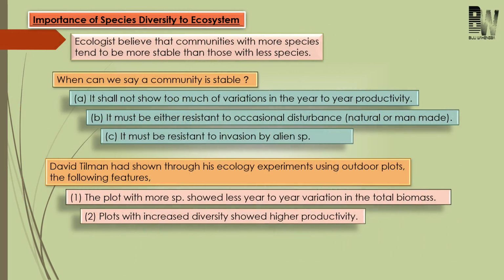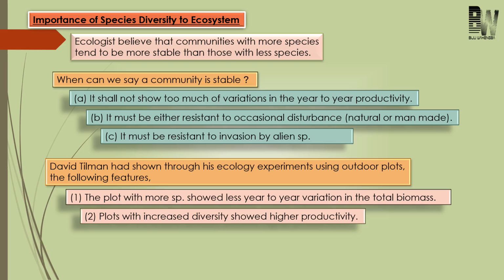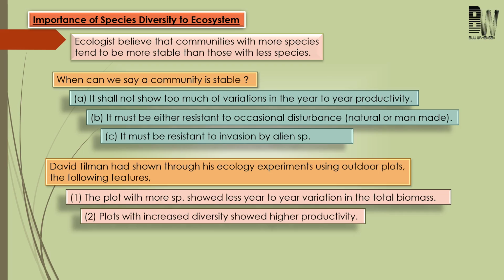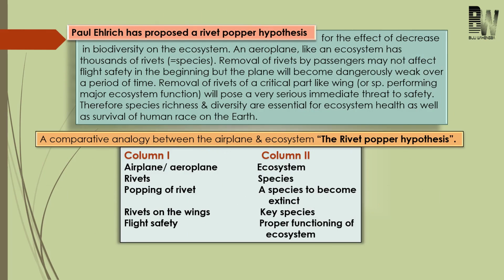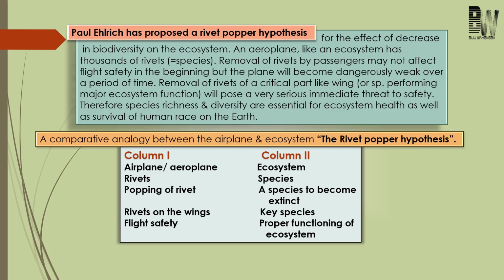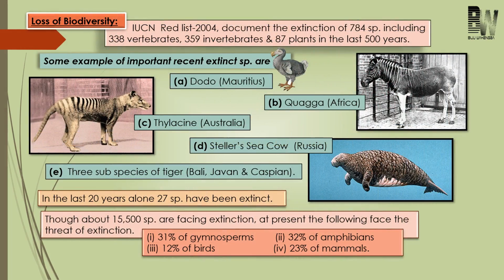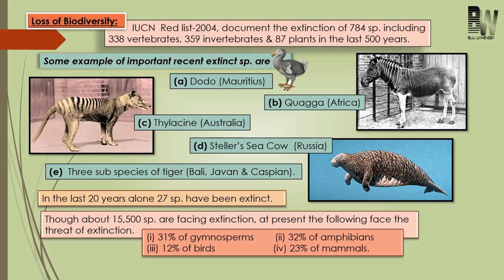Biology Chapter 15 Biodiversity & Conservation Lec 3 (loss of biodiversity)